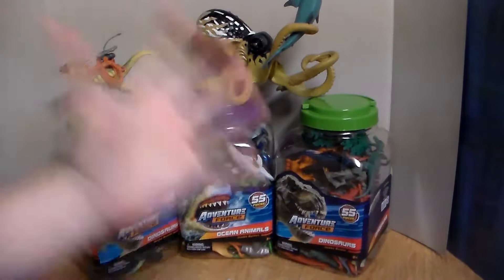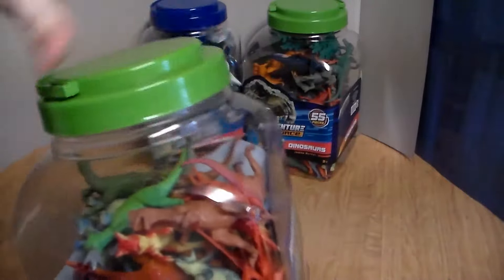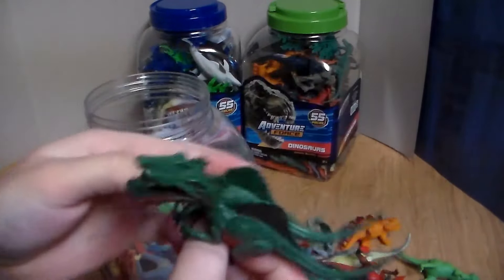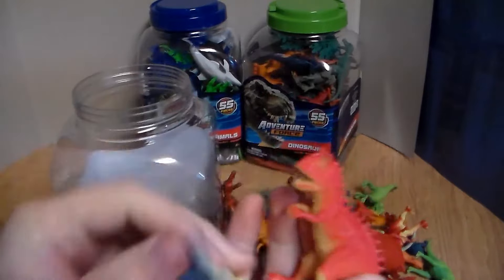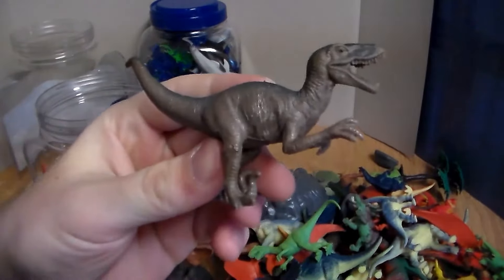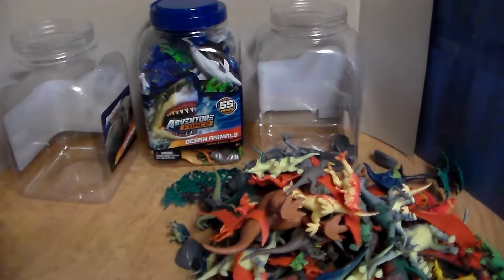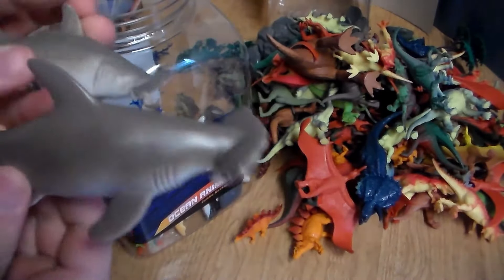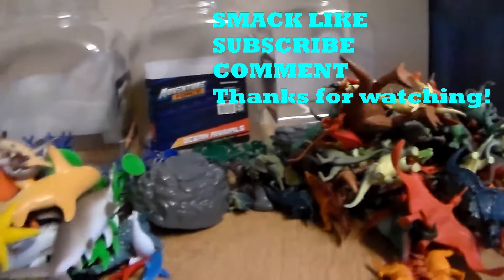JUMBO Toy OCEAN ANIMALS AND DINOSAUR ADVENTURE FORCE 55 PCS BUCKET REVIEW!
In this video I review more of the 55pc toy Animal Buckets which include the Ocean animals along with the dinosaurs!
so many awesome toys in this video!

SUUBSCRIBE TO Airboarn41 WWTE WRESTLING(Bell icon on!)